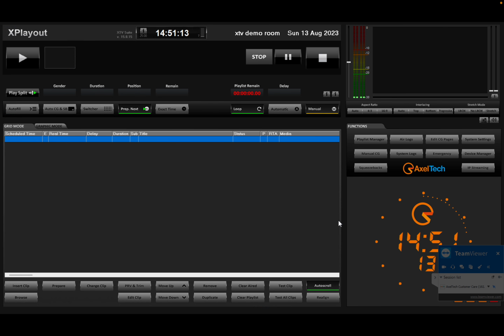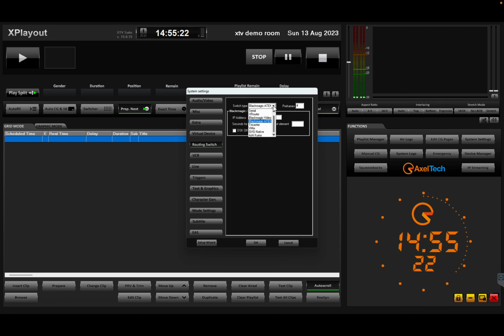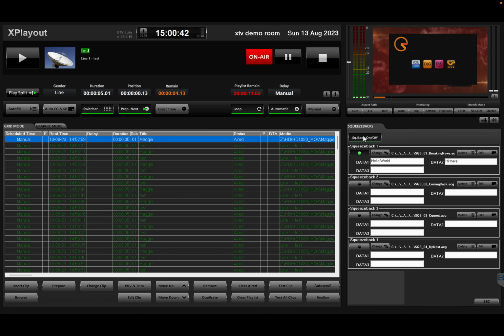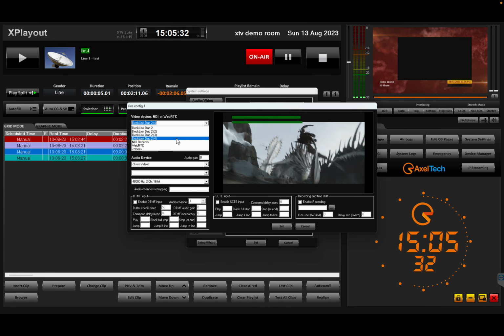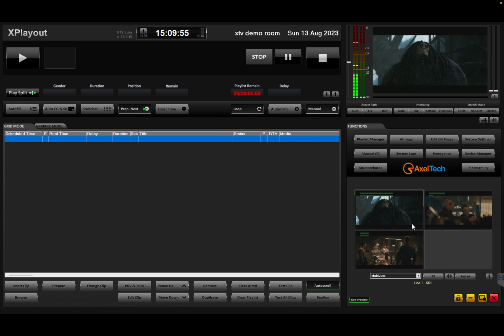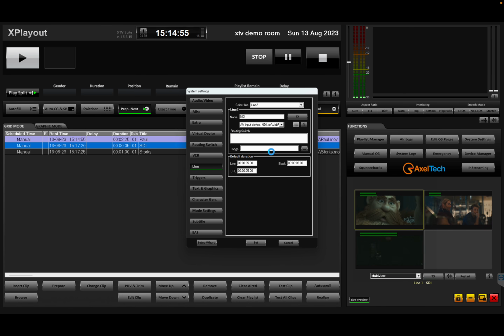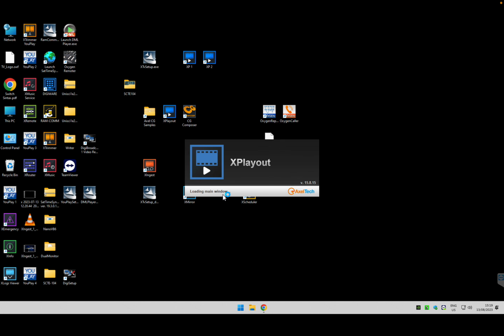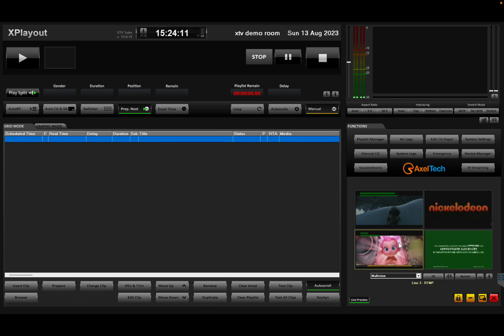XTV video tutorial how to manage live sources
How to manage Live sources in XPlayout with remote control of external equipment such as routers and master control switchers, but also manage direct inputs with AV capture cards(SDI or others), NDI and  Webrtc , as URLs like udp, rtmp and srt streams.